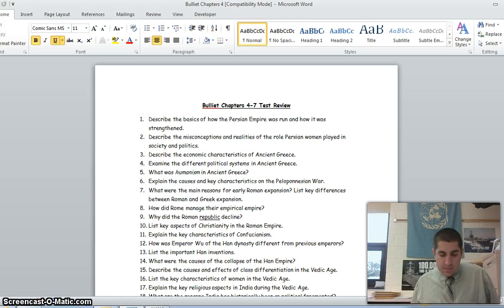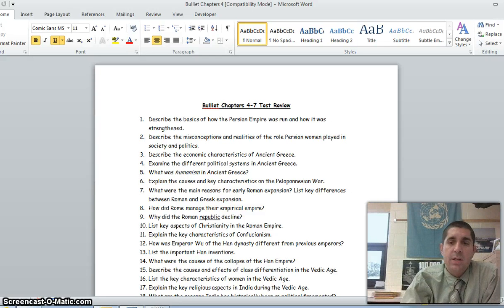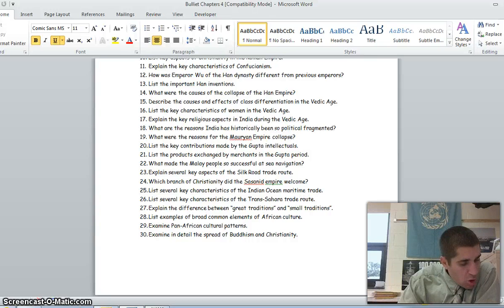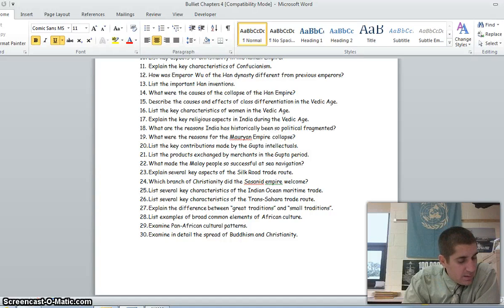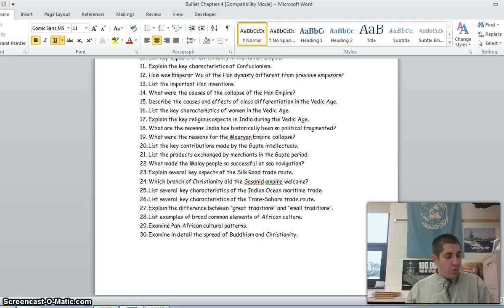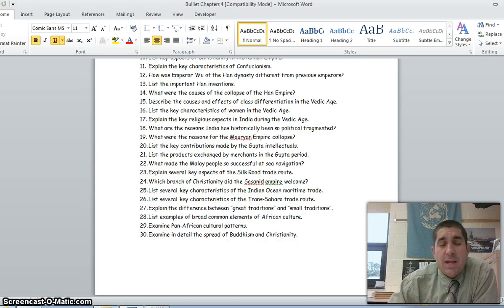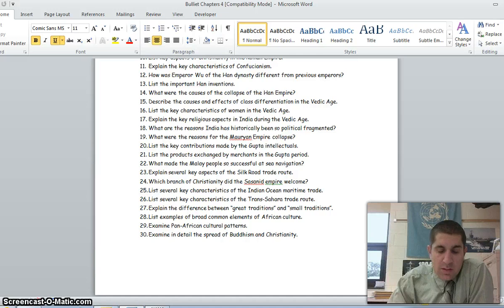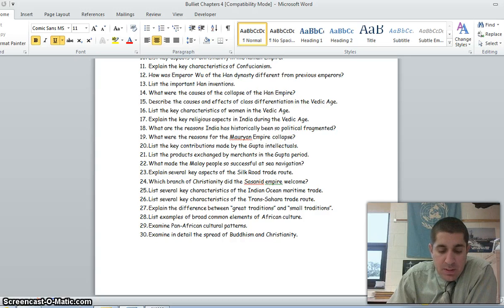Test Review 4 7